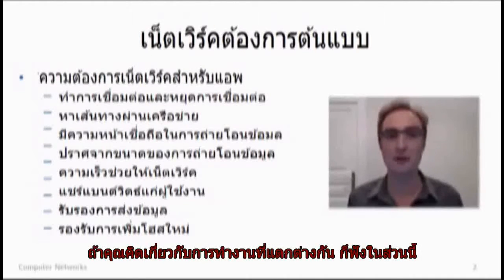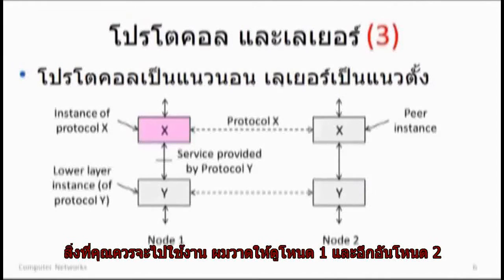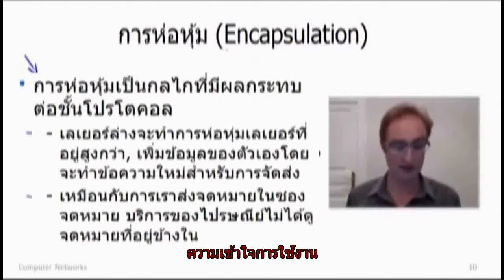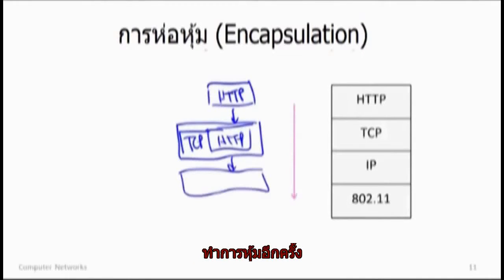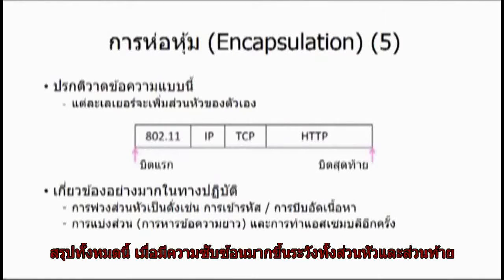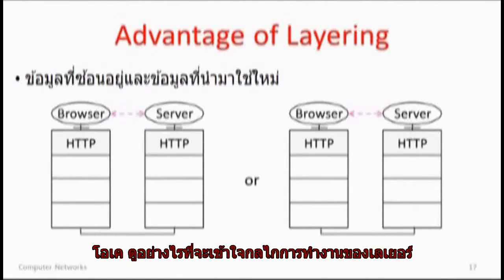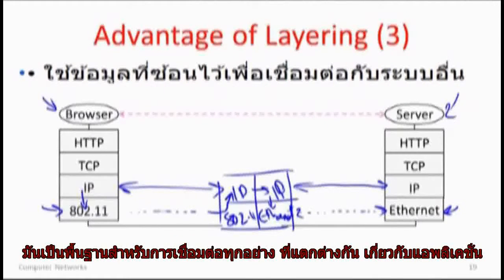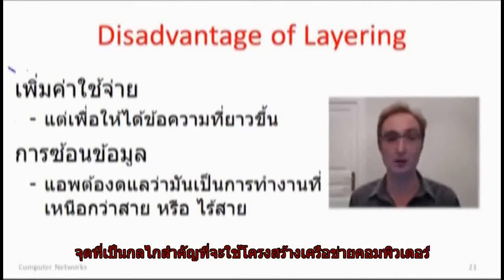Computer Networks 1-6 Protocol Layers [THAI SUB]